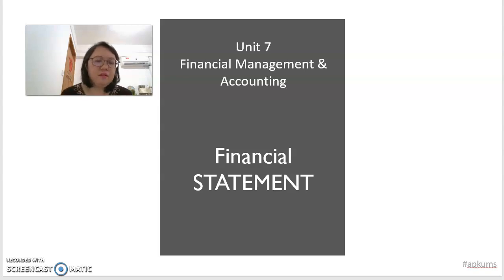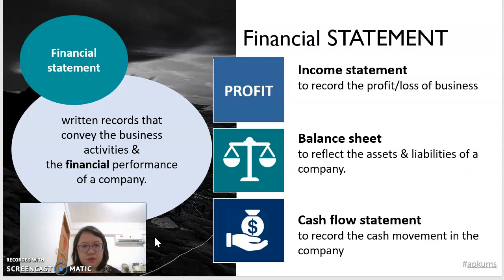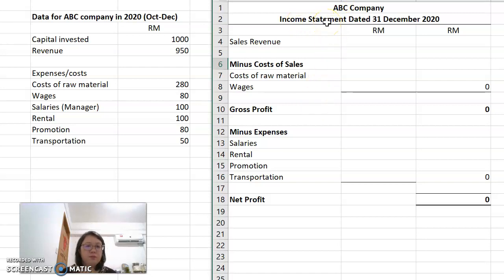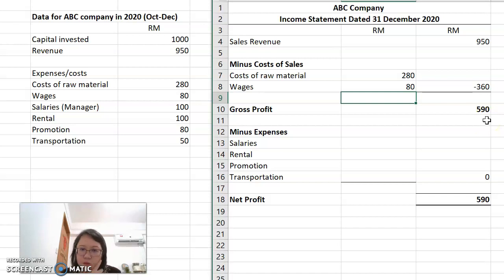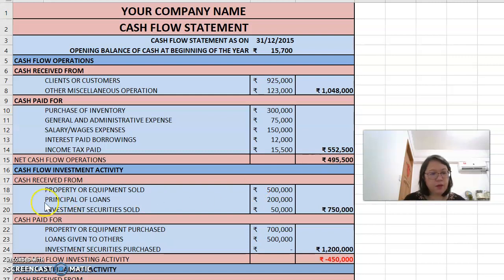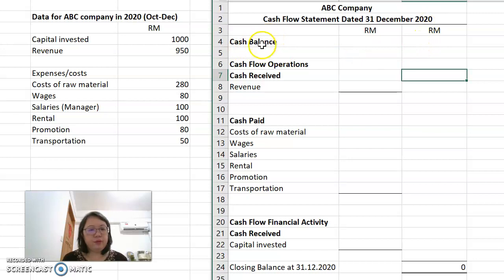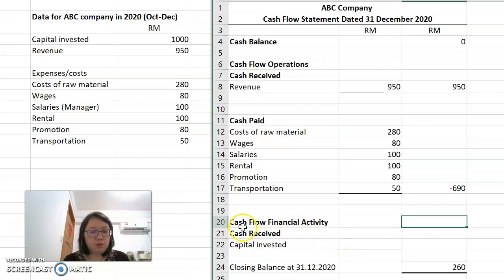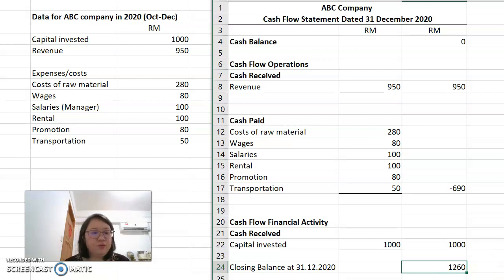How to prepare a simple financial statement?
This video explains the preparation of Financial statement, Income Statement and Cash Flow Statement.